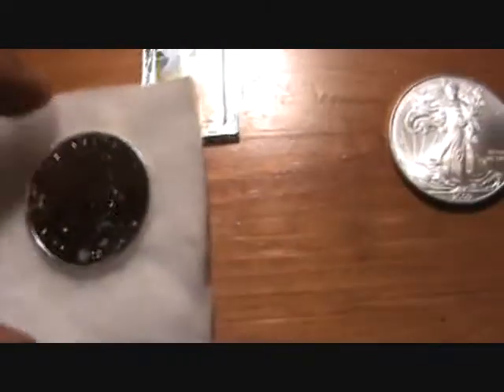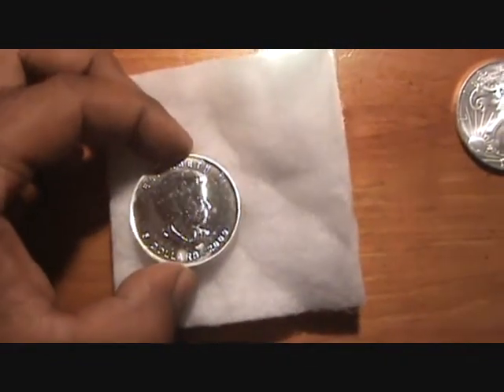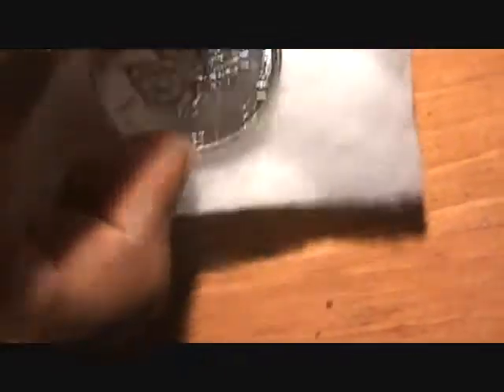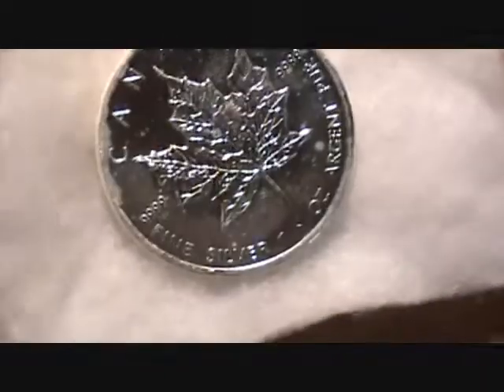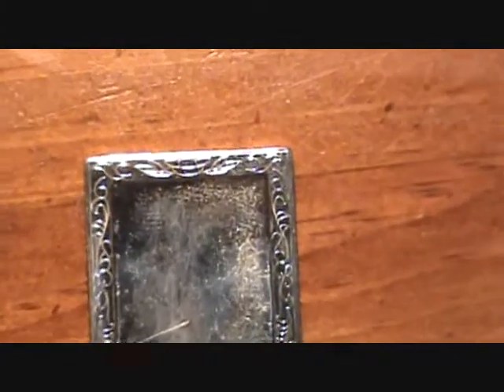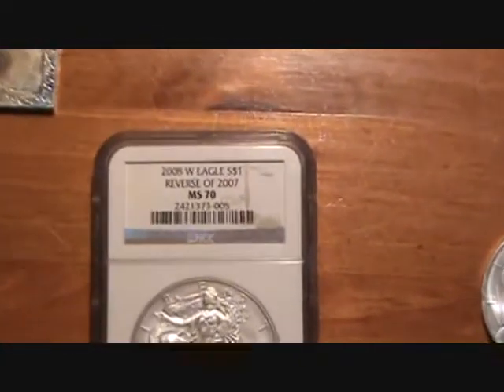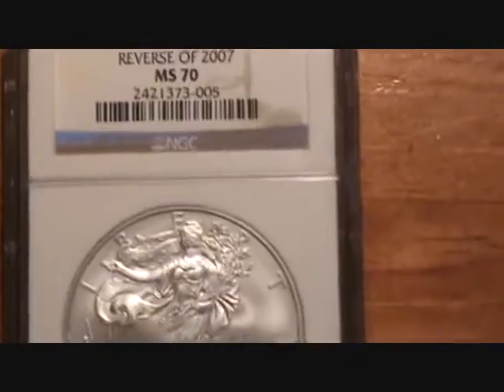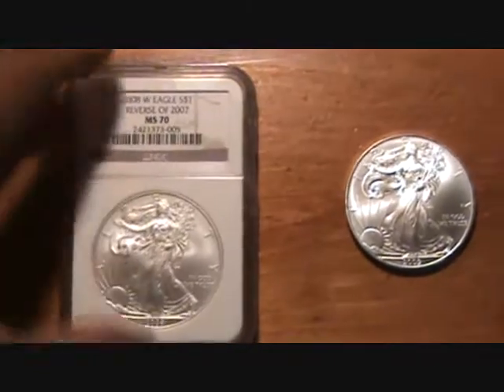Fake silver Test Techinques part 2.wmv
Fake silver test techinques calipers acid solution neodymium magnets